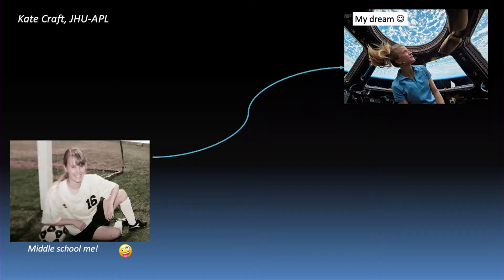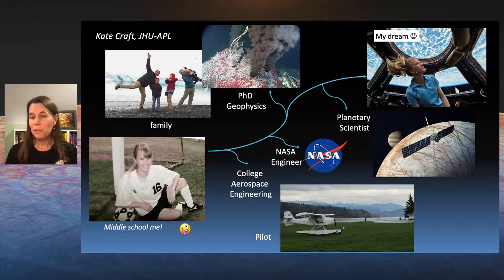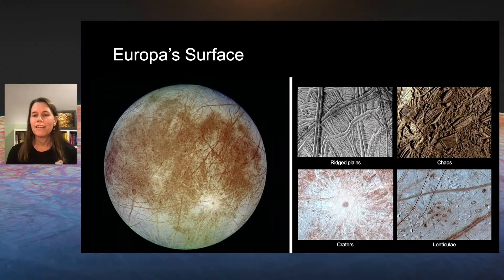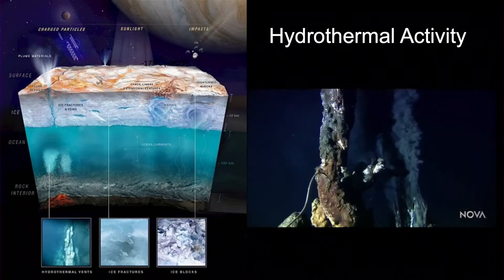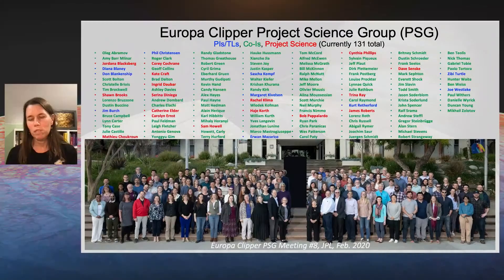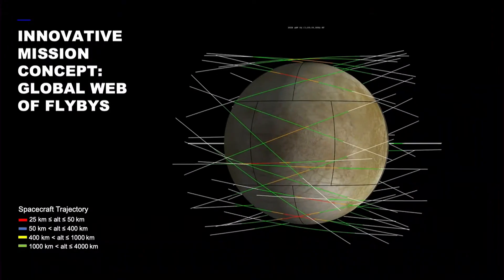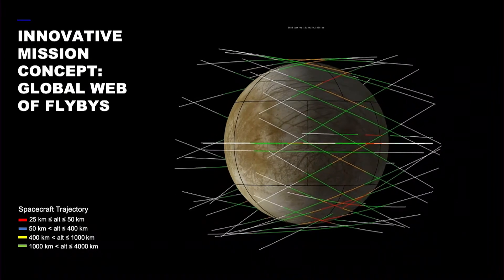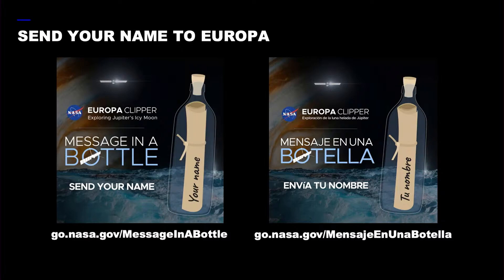Exploring Ocean Worlds: Europa Clipper Is One Year From Launch (Live Public Talk)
As streamed live on 20 Oct 2023

In October 2024, NASA’s Europa Clipper spacecraft will begin its 1.8-billion-mile journey to Jupiter’s icy moon Europa. It will investigate if an ocean thought to lie beneath Europa’s icy crust could support life.

Join Europa Clipper Mission System Manager Al Cangahula and planetary scientist Kate Craft to learn about the spacecraft’s assembly and preparations for launch, and how Europa Clipper’s detailed exploration of Europa will help scientists better understand the astrobiological potential for habitable worlds beyond our planet.

Speakers:
Dr. L. Alberto (Al) Cangahuala, mission system manager, Europa Clipper, NASA JPL
Dr. Kate Craft, project staff scientist and assistant science systems engineer, Europa Clipper, JHU APL

Host:
Marc Razze, office of communications and education, NASA JPL

Co-host:
Nikki Wyrick, office of communications and education, NASA JPL